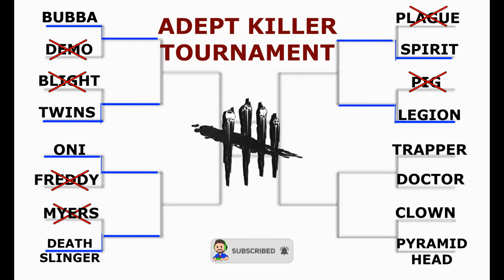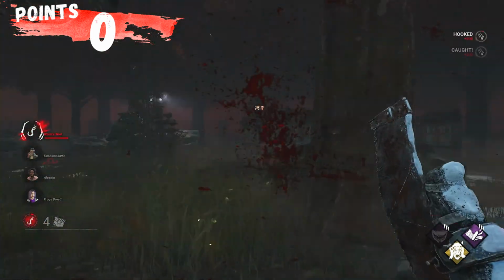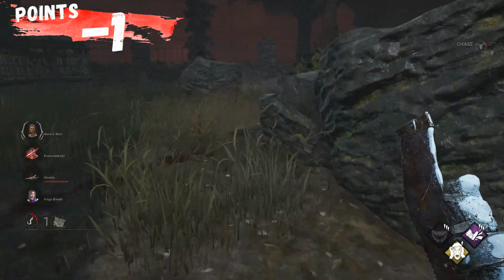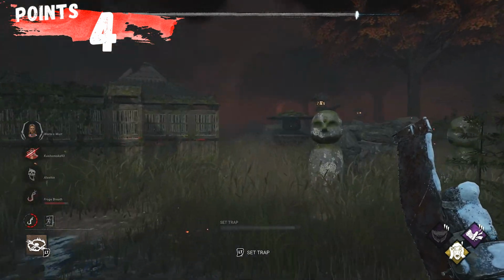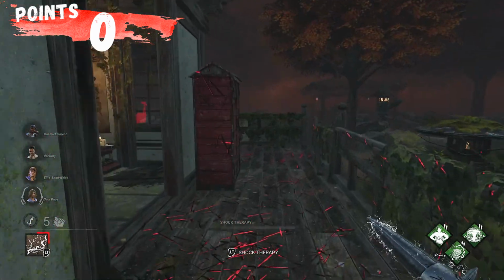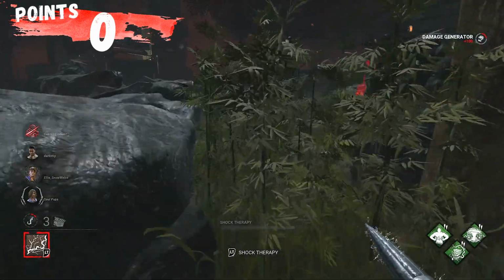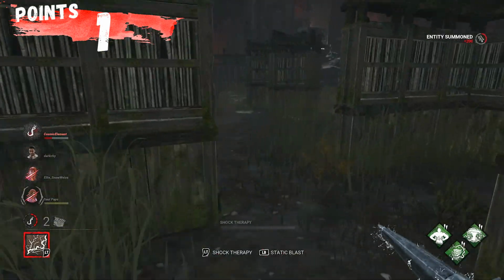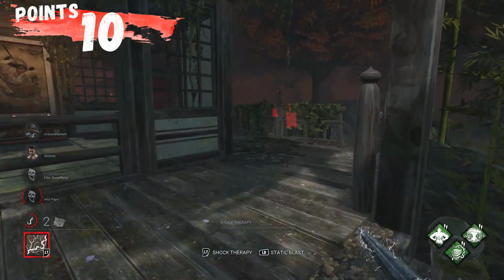TRAPPER VS DOCTOR - Adept Killer Tournament Ep. 13 / Dead By Daylight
Hello Scream Nation!
  Thank you for stopping by the channel, today's video is another round of 16 match in the Adept Killer Tournament with The Trapper and The Doctor